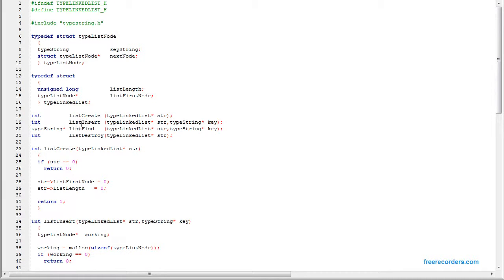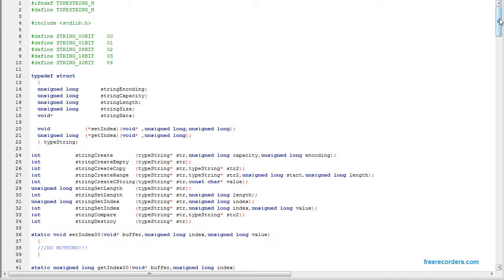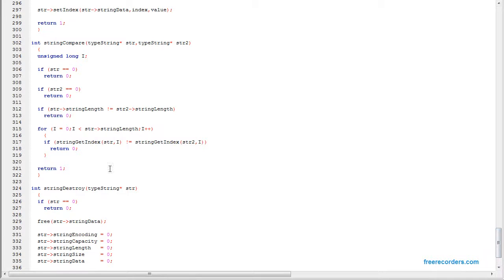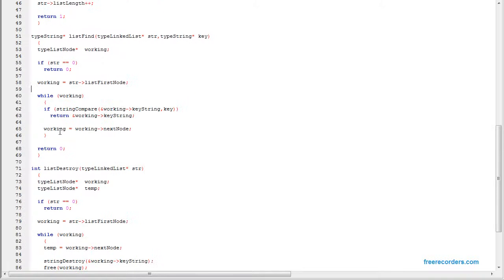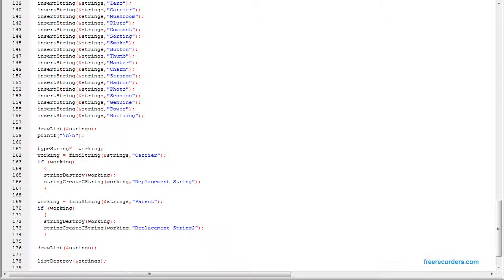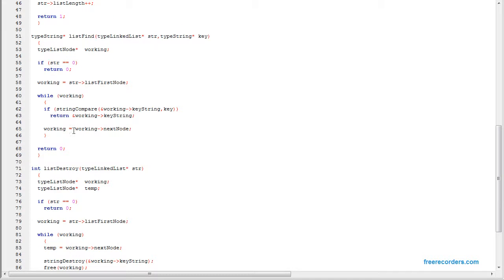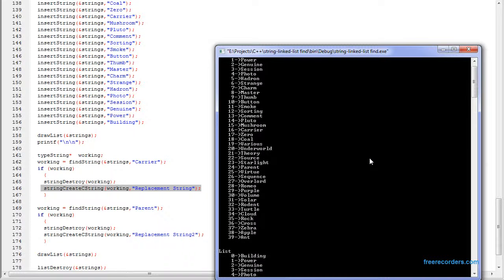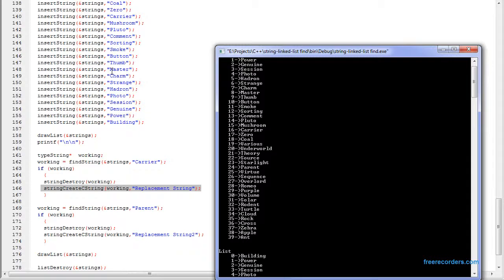string-linked list find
Demonstrate finding a string in a linked list of strings